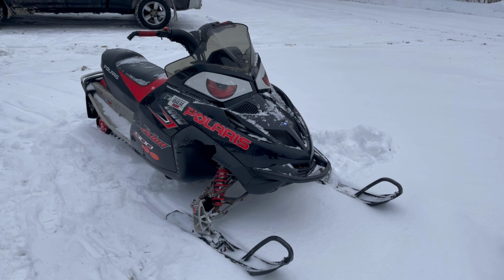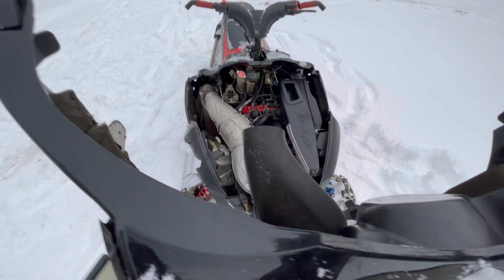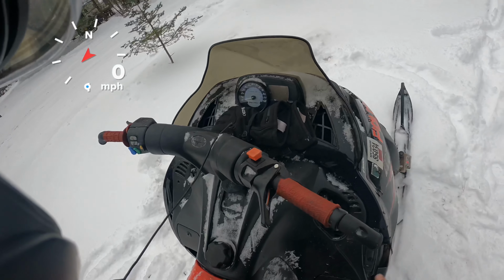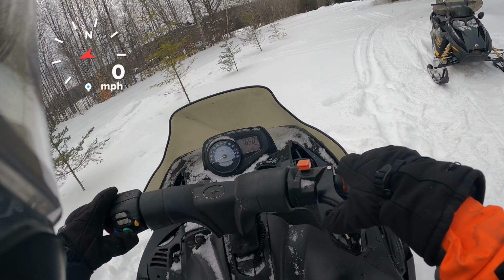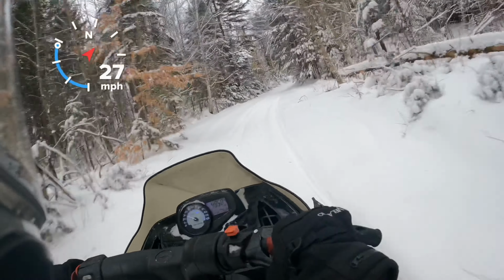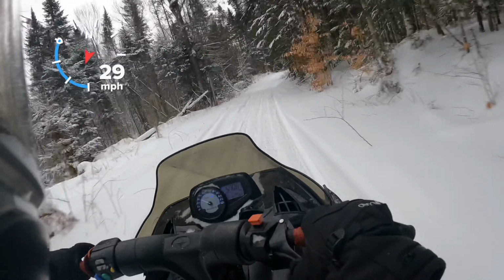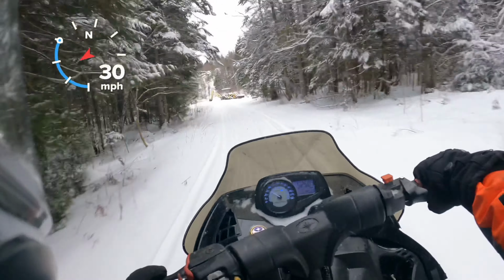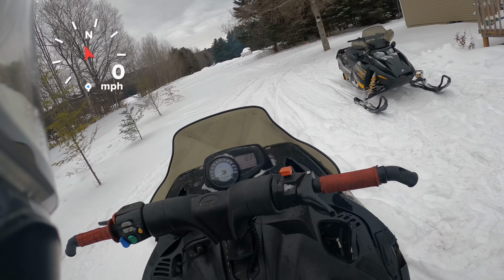2005 Polaris fusion 900 test drive review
Walk around and test drive of my Polaris Fusion 900.
Here is a list of equipment i use in this moto vlogs.

Go pro 3.5mm mic adaptor

Clip on Microphone